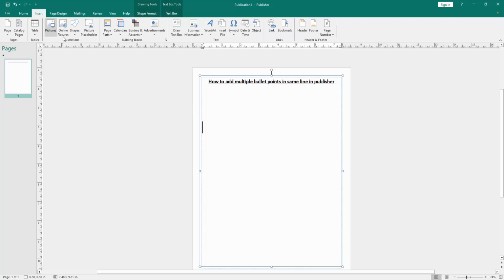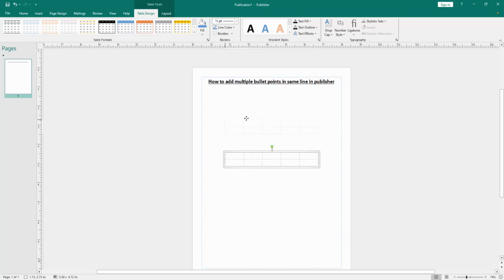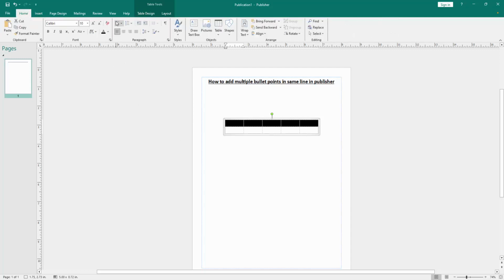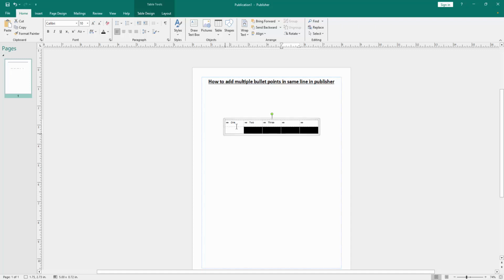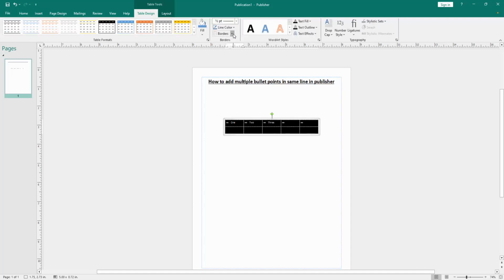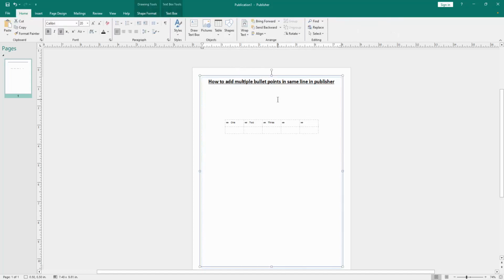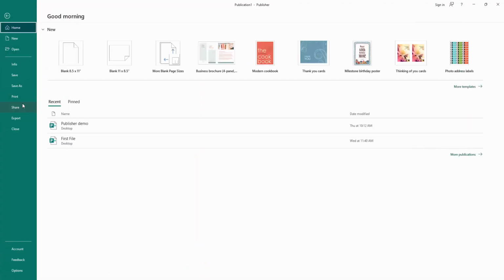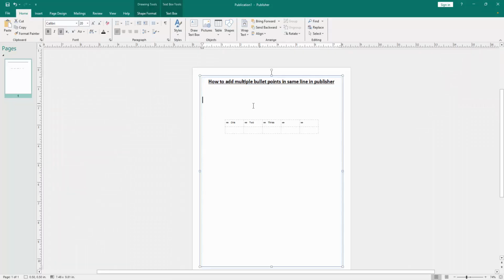How to add multiple bullet points in same line in publisher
Assalamu Walaikum,
In this video I will show you, How to add multiple bullet points in same line in publisher. Let's get started.